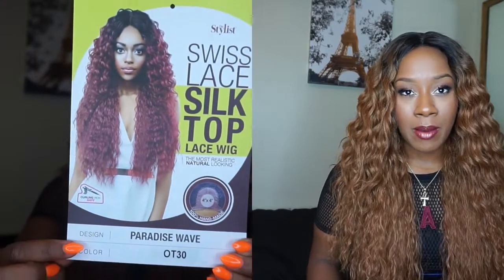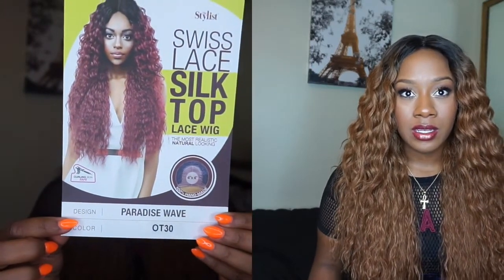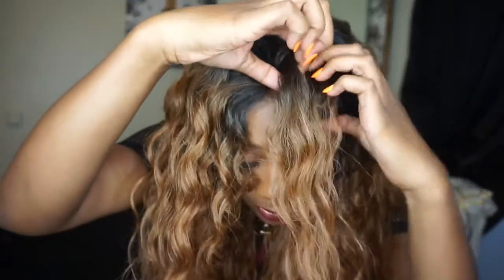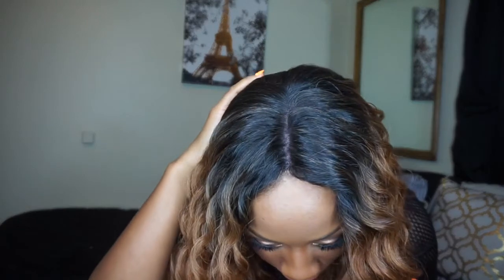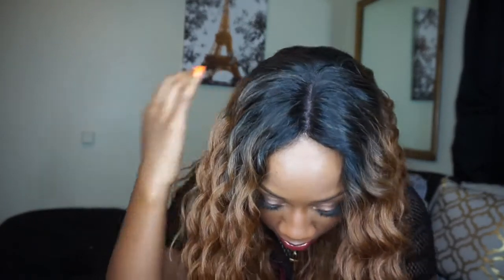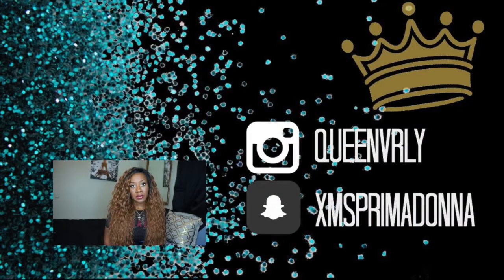Is this Wig the WAVE??| SAMSBEAUTY.COM THE STYLIST WIG REVIEW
This wig is shonuffffff the WAVE!

Want to purchase this Unit?

- THE STYLIST SYNTHETIC LACE FRONT WIG 4X4 SWISS LACE SILK TOP PARADISE WAVE

SC: xmsprimadonna